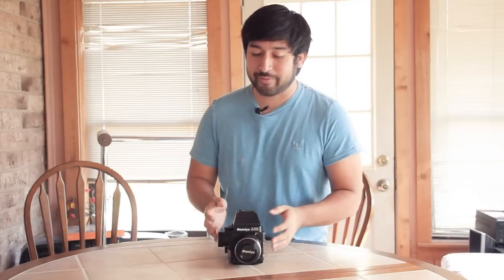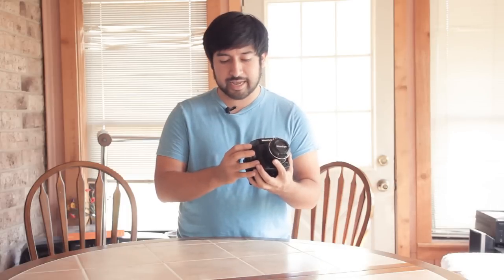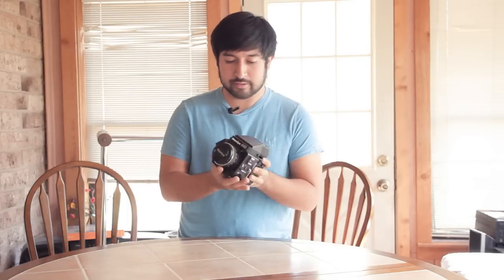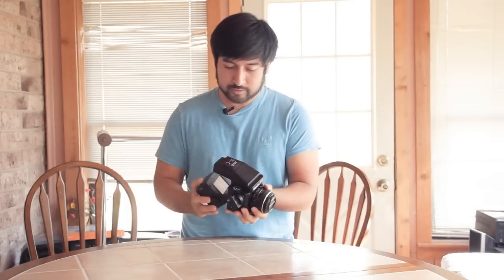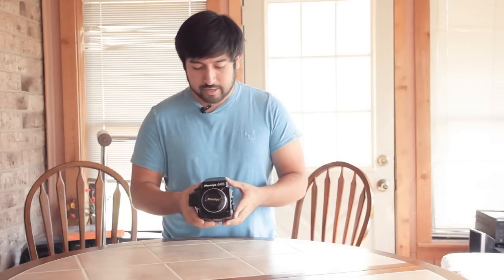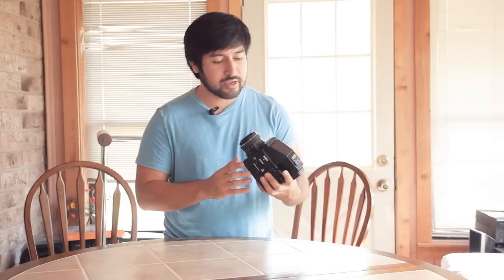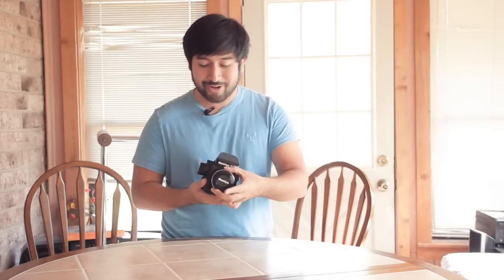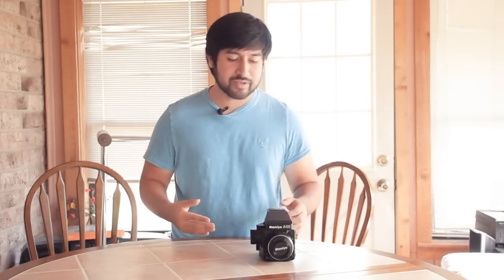Mamiya 645 Super Overview